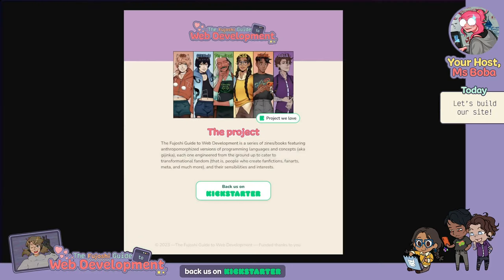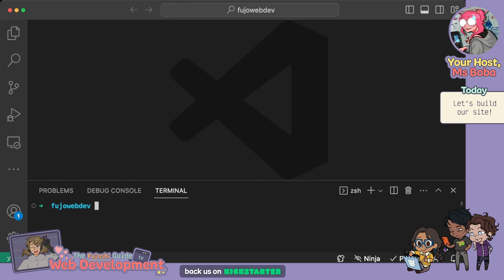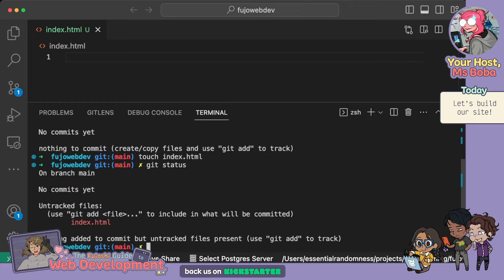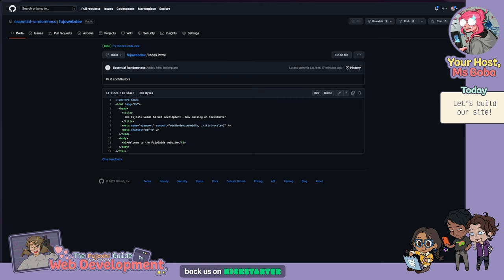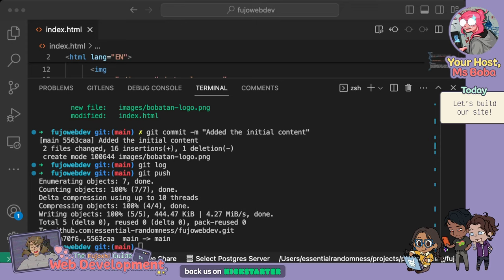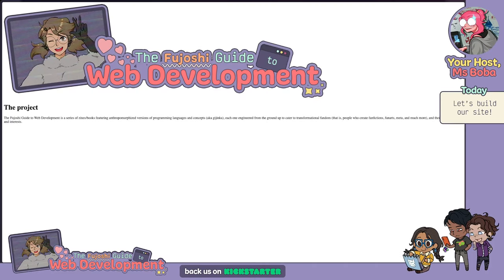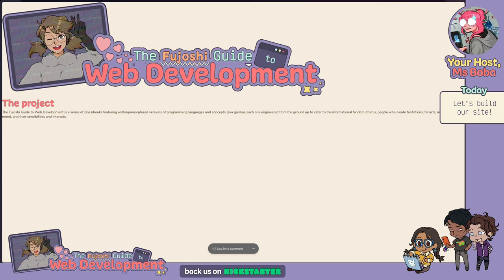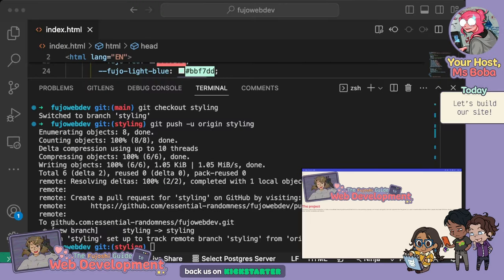Introducing Git & GitHub — FujoGuide's Let's Build our Website part 0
Learn about how Git & GitHub can help you make changes to your website with confidence, and open your way to free website hosting and branch previews! This is the first part of The Fujoshi Guide to Web Development's "Let's Build our Website (the modern way)" series.

[Our links]

[The tools]